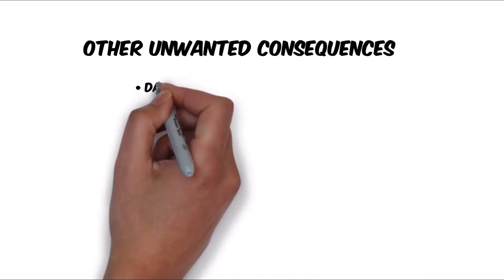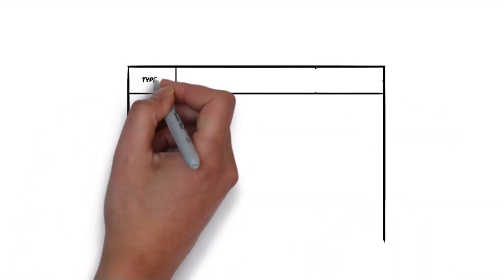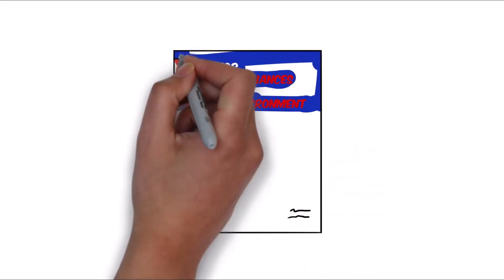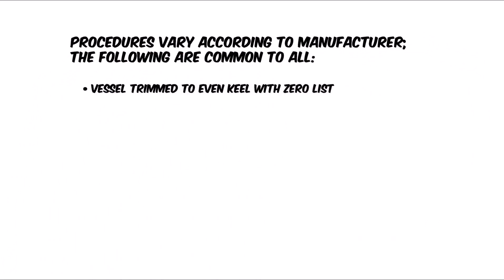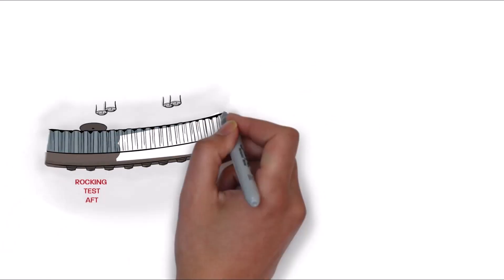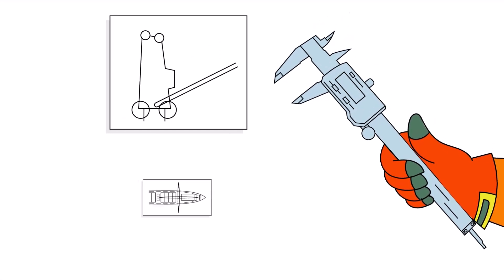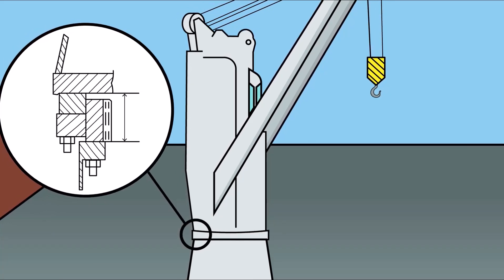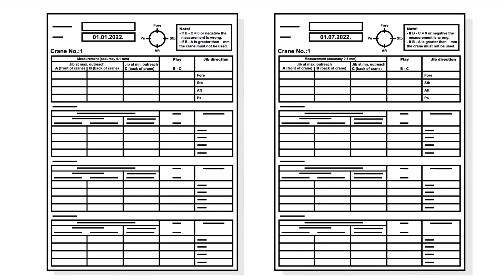The Rocking Test - Learn the Ropes Series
The new video " The Rocking Test " shows the most common method to correctly carry out a rocking test and obtain meaningful data, which will identify if the slewing bearing is failing and if the crane needs to be withdrawn from use for repair before catastrophic failure.